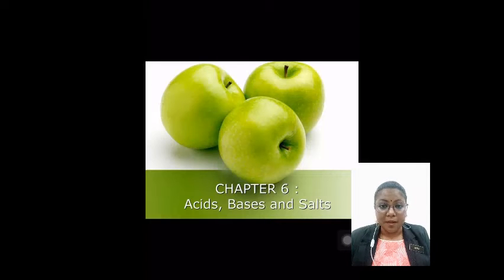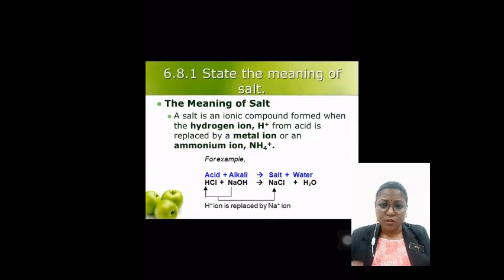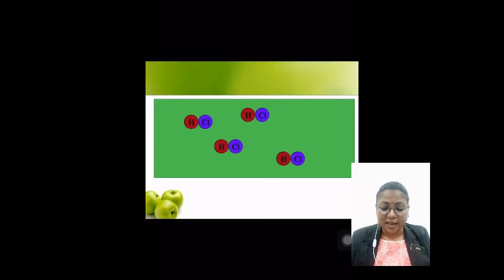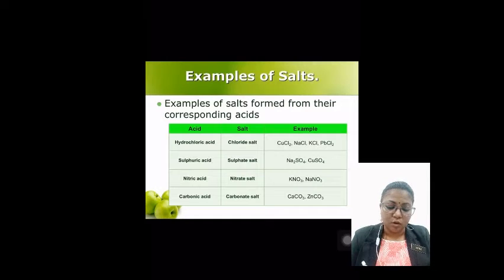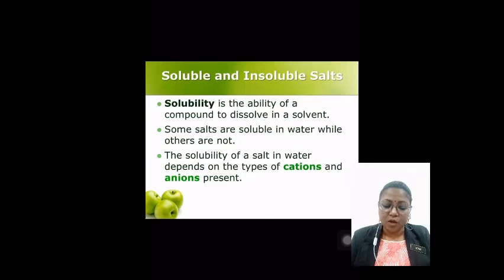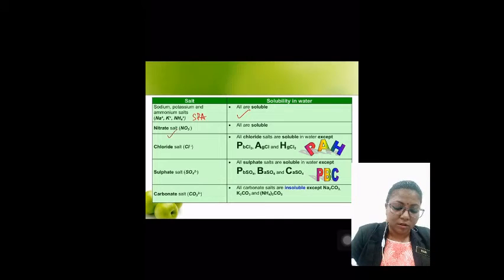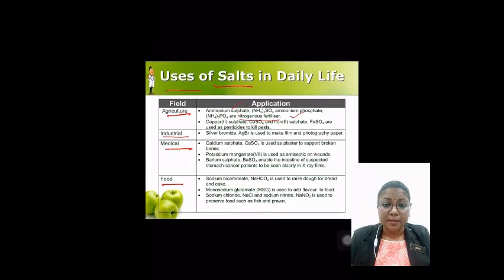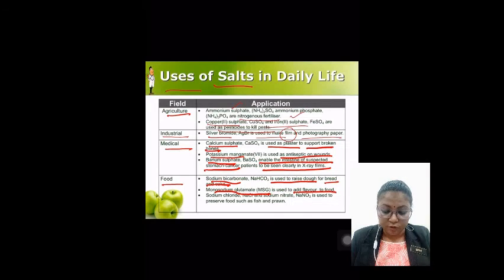Rancangan Pengajaran ‐ Made with Clipchamp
8 min Video